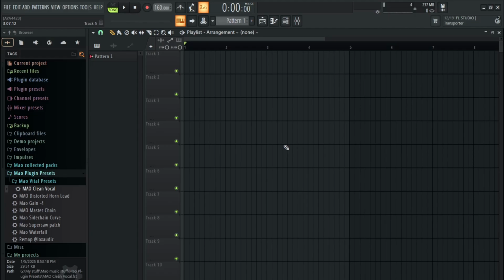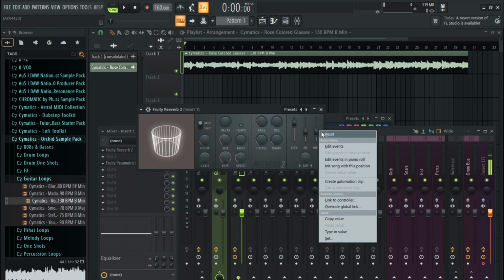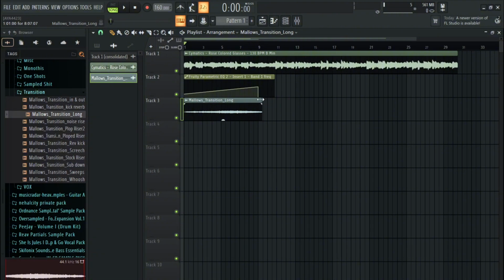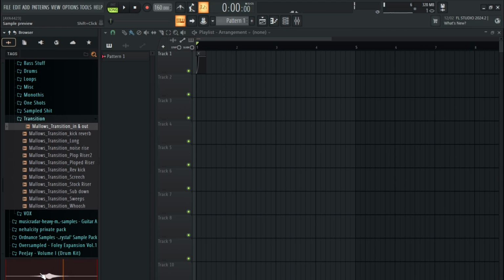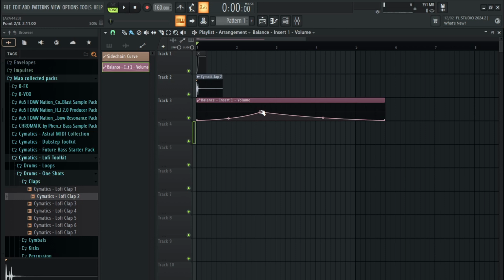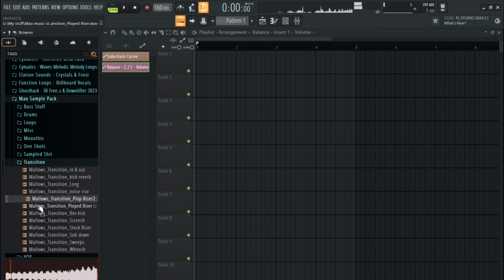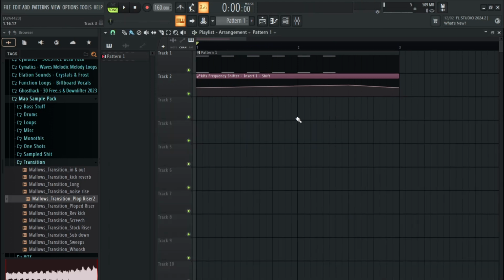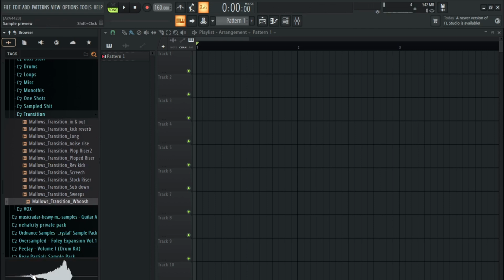Basic Tutorial: Transitions Sounds (Sweeps, Risers, Downlifters, etc.)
Happy New Year poops and peeps!

Just a quick tutorial on how I made my transition sounds.

Sorry for the voice quality. Didn't have time to set up the recording processing chain cuz I had somewhere to be at the time.

Also, I would love to know how yall make make your own transition sounds!